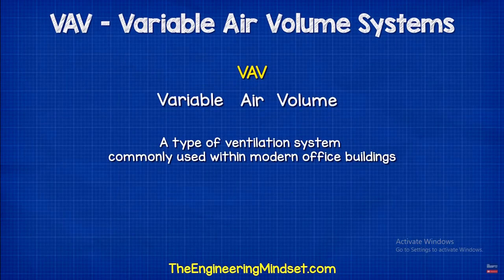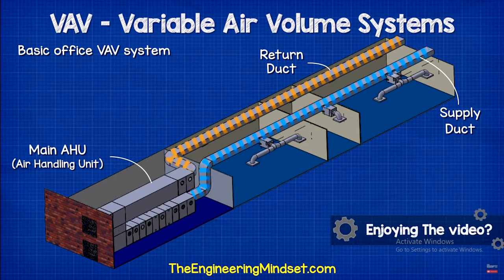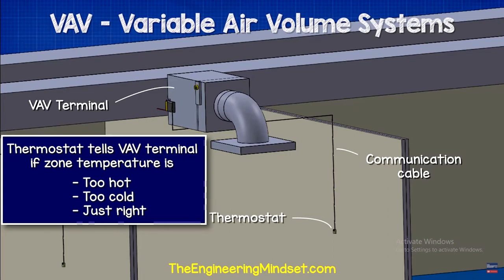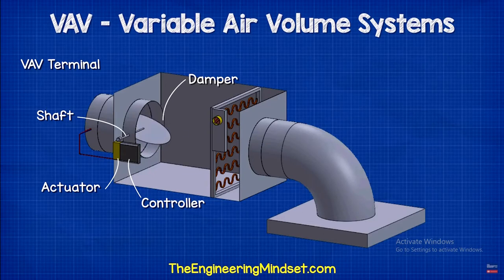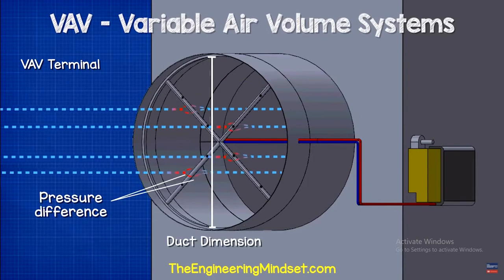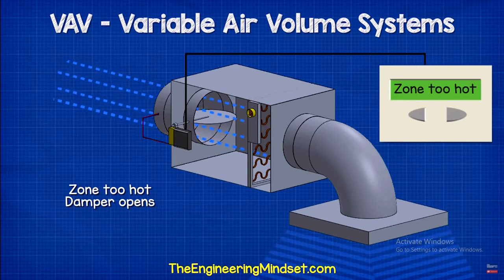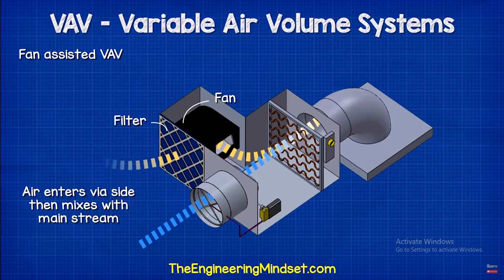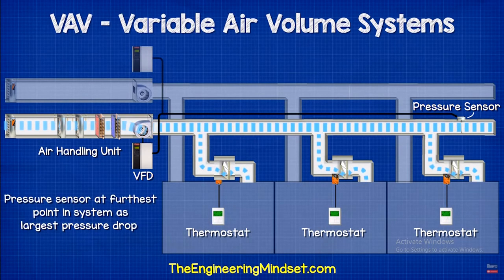AHU sử dụng hệ thống VAV hoạt động như thế nào?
AHU được xem như là lá phổi của hệ thống Điều Hòa Không Khí. Bộ xử lý không khí là một thiết bị dùng để điều chỉnh và lưu thông không khí như một phần của hệ thống Sưởi,  hệ thống Thông Gió và Điều Hòa Không Khí.